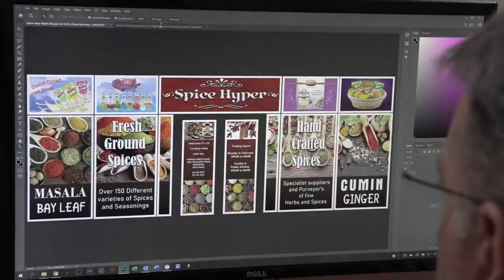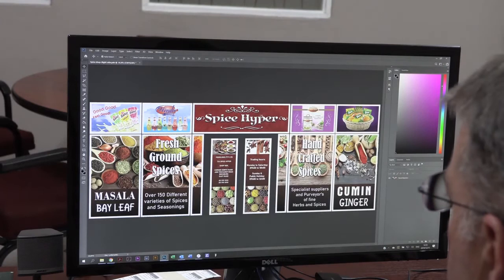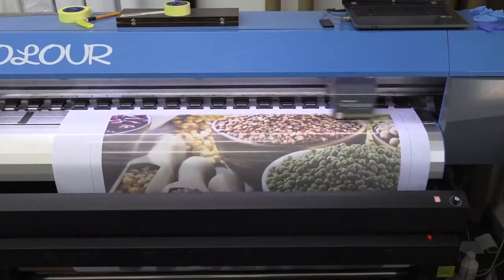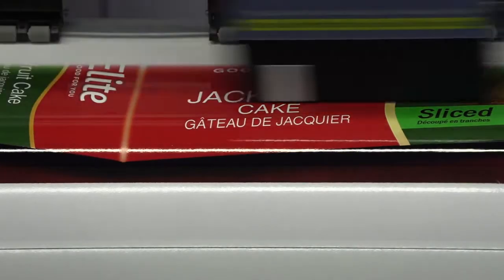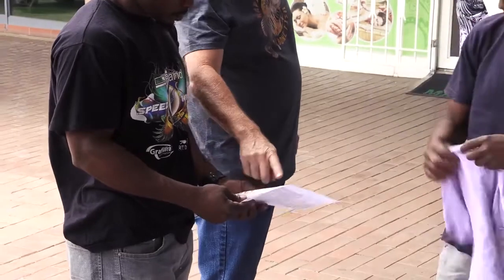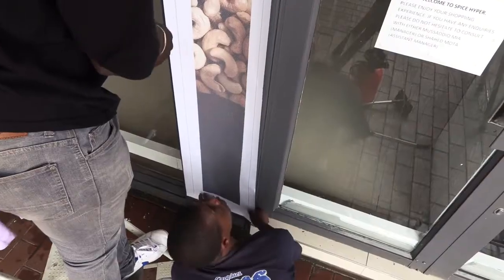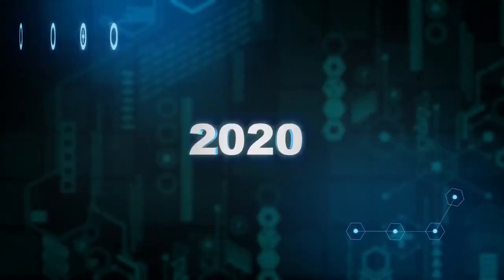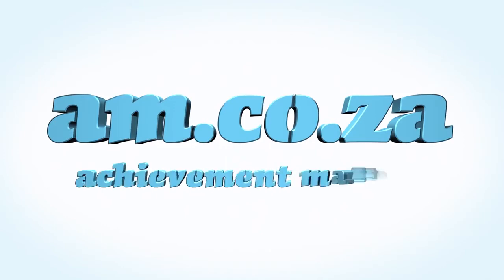Window Wrap Spice Shop using Contravision and Vinyl